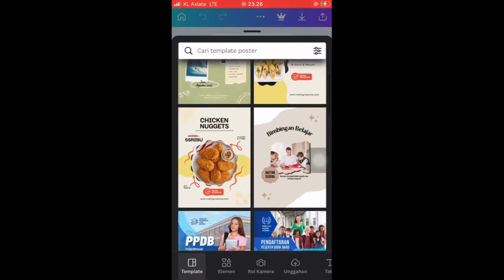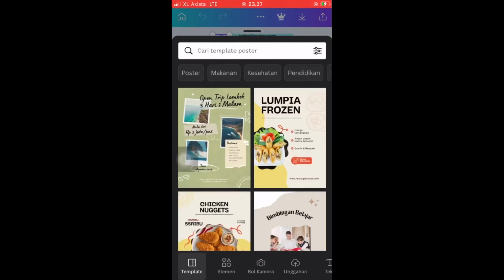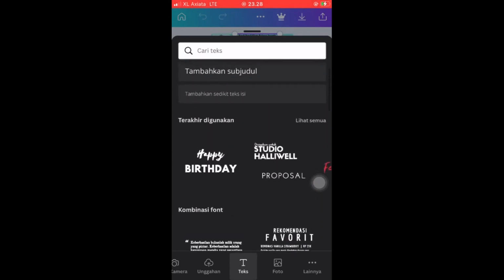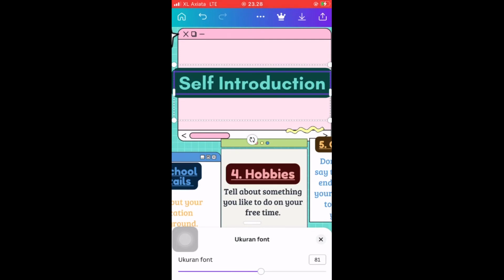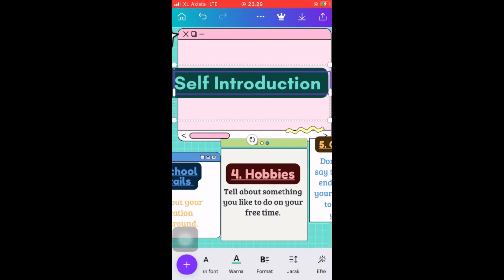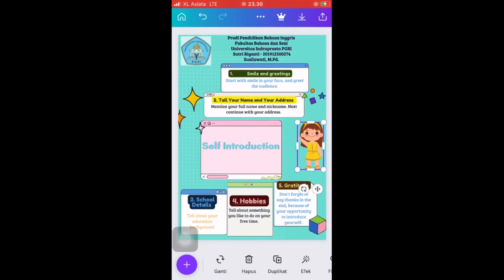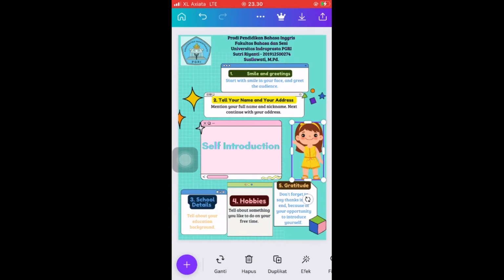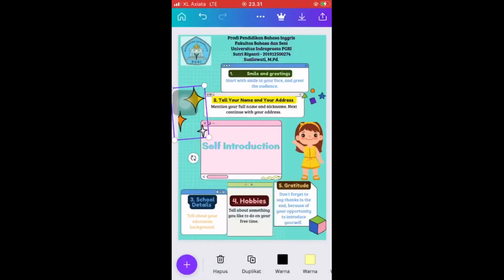Tutorial Membuat Poster dengan Aplikasi Canva di HP | Sutri Riyanti 201912500274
Tutorial membuat poster dengan aplikasi canva

Nama :Sutri Riyanti
Kelas : S6A
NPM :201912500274